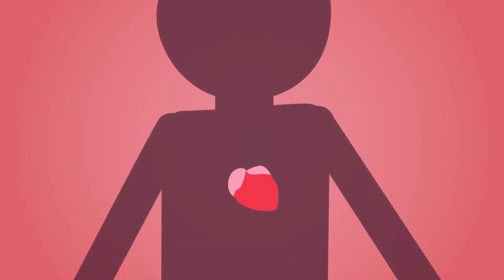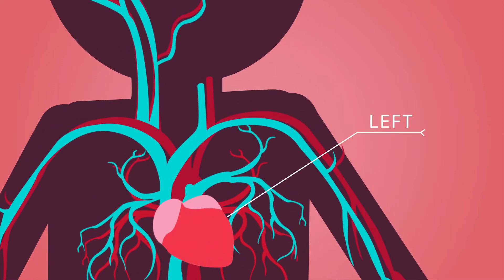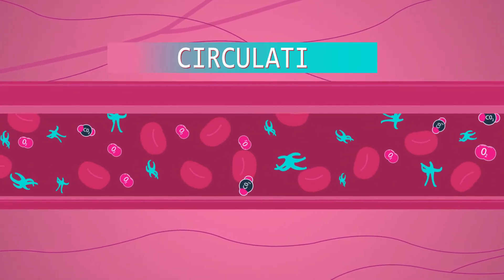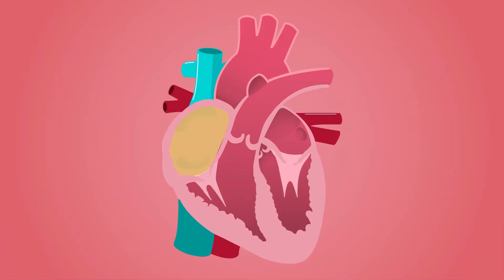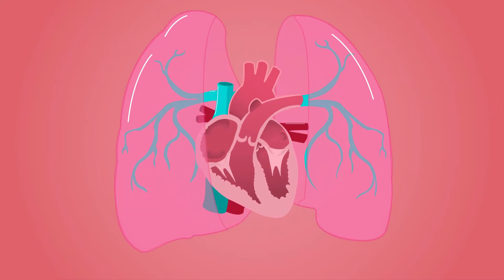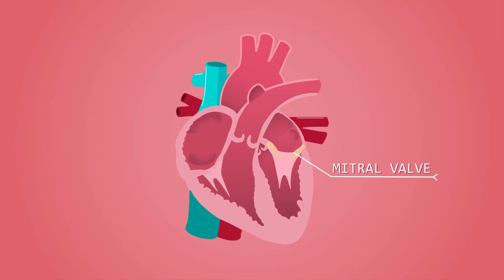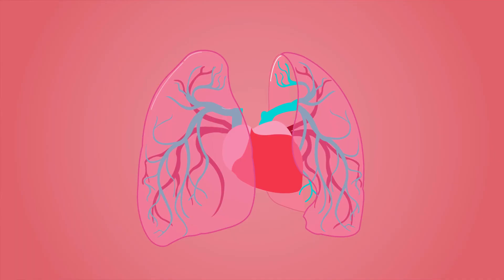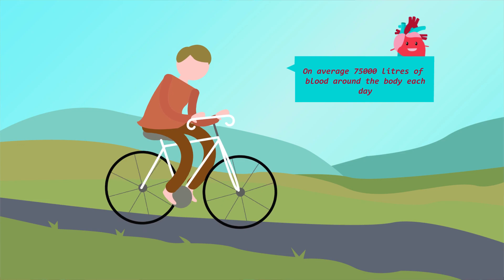Heart in 2D Animation: How the Heart Works | Professional Animated Explainer Video Services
In this video, We explain the basics and examine how the human heart works.

Are you looking to boost your marketing for your company? Have you ever tried video marketing yet? If not, try out a short animated explainer video for your company today. They are also available in whiteboard animation videos style

This video was made for the client for the  Animation video.

Here at Ideas Animation, we’ve converged a team of professionals who are ever-ready to provide excellent services in

➤ 2D and 3D animation
➤ Kinetic typography
➤ Whiteboard video
➤ Commercials, and explainer video
➤ Professional Voice Over included in the price!

If you are looking to get a video made, be it a digital ad, corporate video, animated explainer video, event video, promotional video, or any other type of video, please get in touch with us.

for more information on the video styles that we offer!